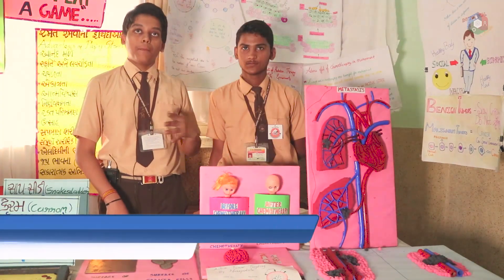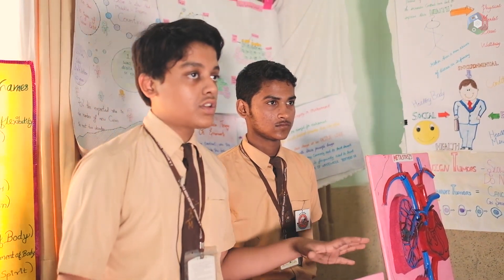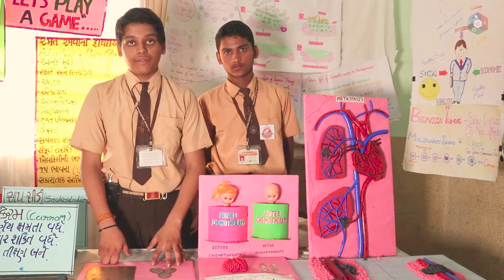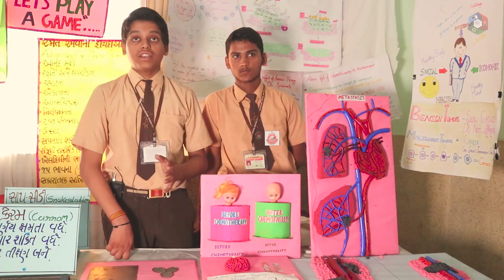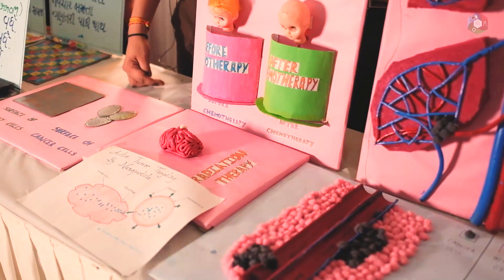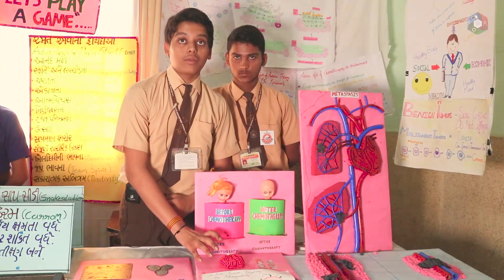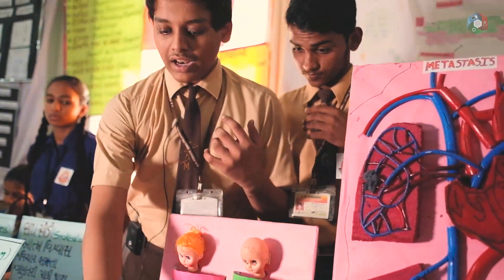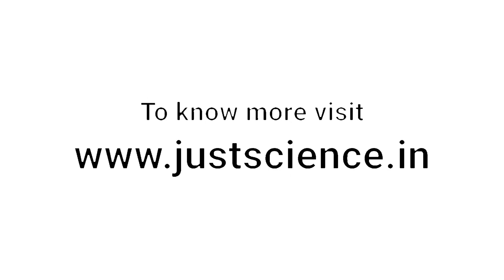CHEMOTHERAPY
PROJECT NAME - CHEMOTHERAPY

STUDENT NAMES -JAI HIMANSHU & RAJ SACHINANAND

SCHOOL NAME - JA MEGHANI HIGH SCHOOL, JOGESHWARI